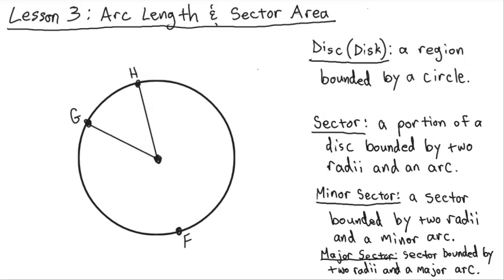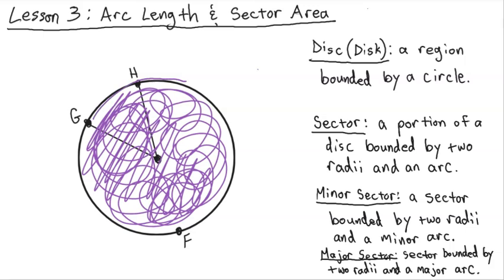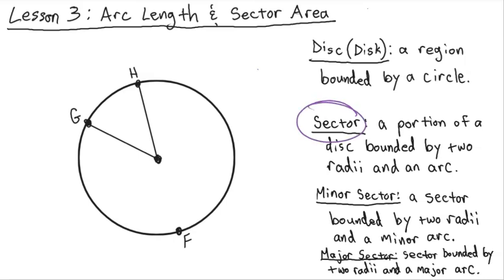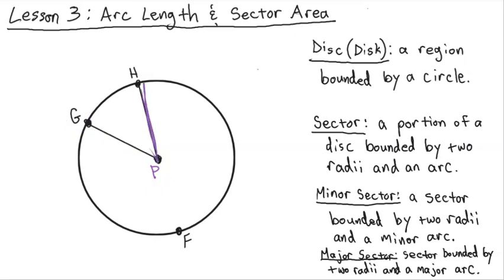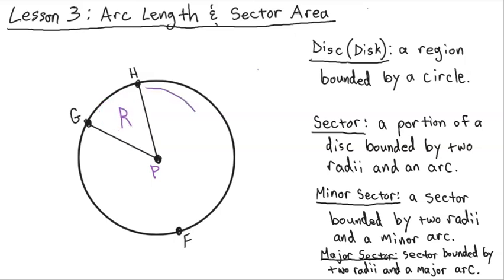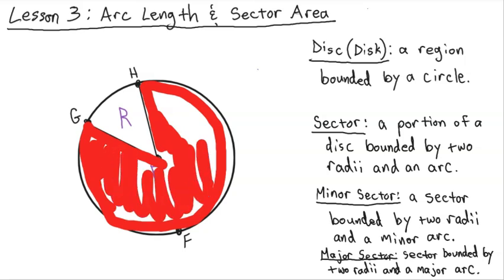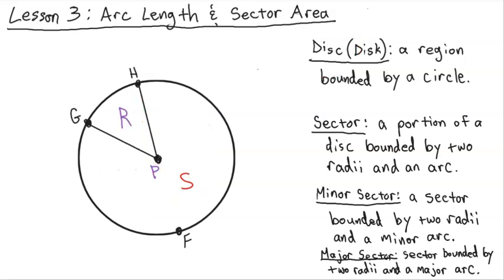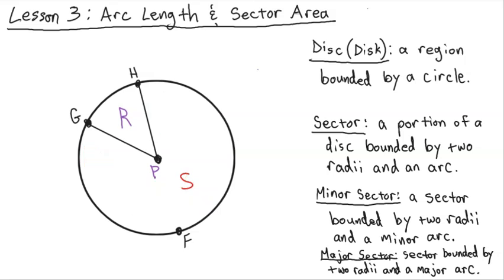Geometry - Circles - Disc, Sector, Minor Sector, Major Sector